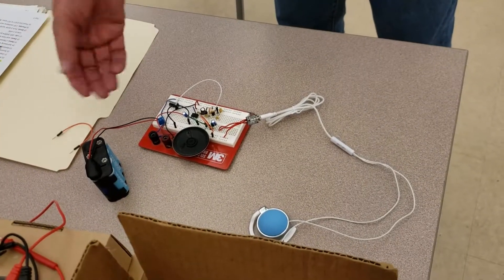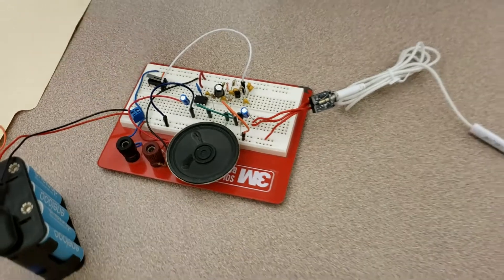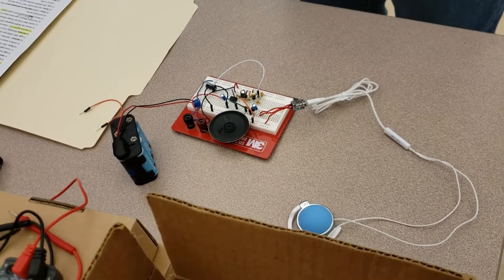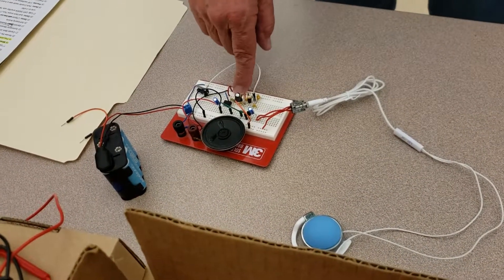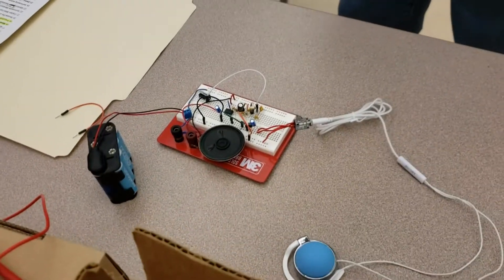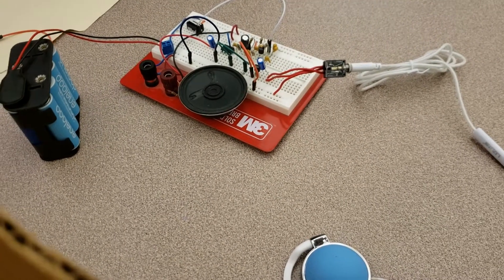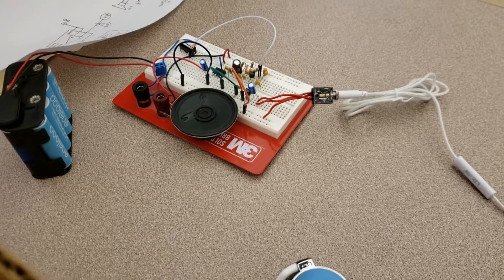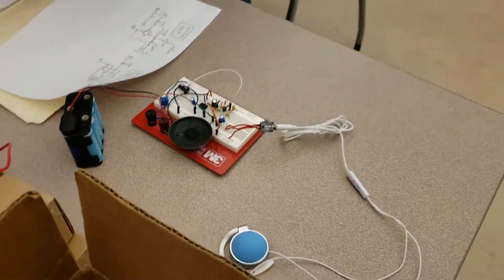Twin-T Oscillator Demonstration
Bob Mix demonstrates the Twin-T Oscillator with LM386 amplifier. Interstage stray capacitance and/or coupling through the unbypassed positive power bus probably caused this even without direct coupling from the output of the oscillator stage to the input of the LM386 amplifier,